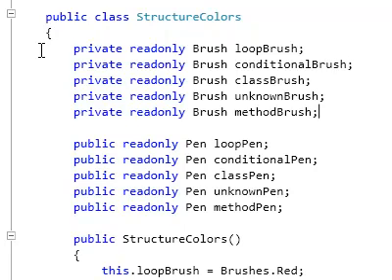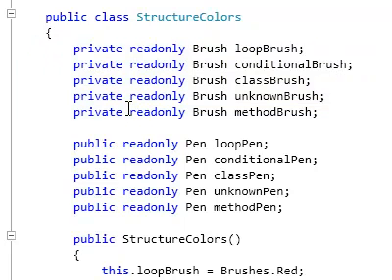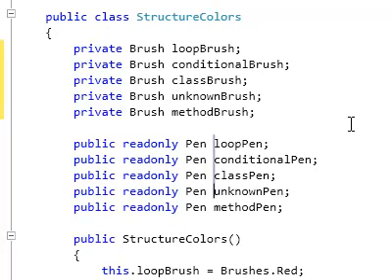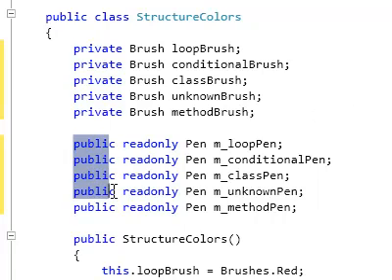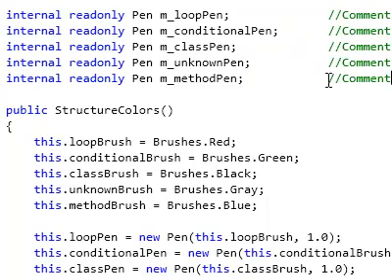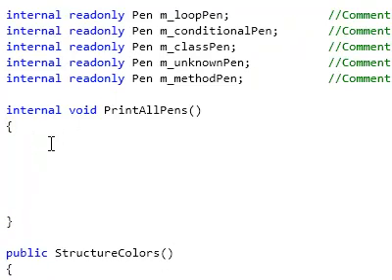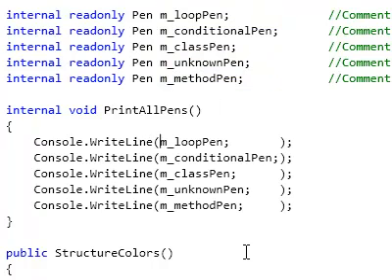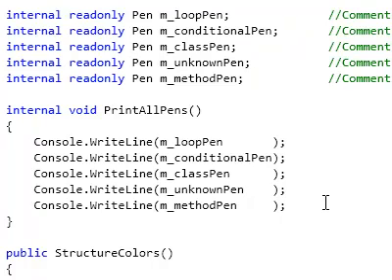Box Selection and Multi-Line Editing Demo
Demo of Box Selection and the new Multi-Line Editing functionality in Visual Studio 2010.  This feature is not available in VS 2010 Beta1 but will be present in VS 2010 Beta2.  For more details about box selection and multi-line editing, check out the original post on the VS Editor team blog

Interested in the Visual Studio editor?  or follow @vseditor on Twitter.